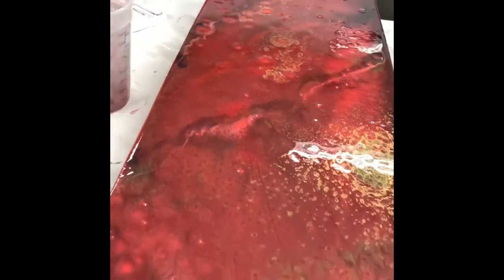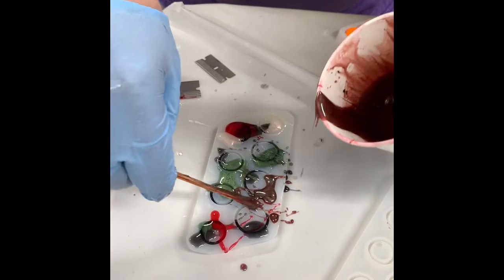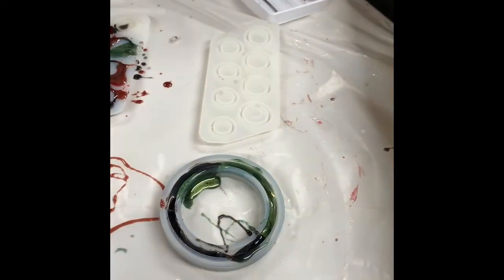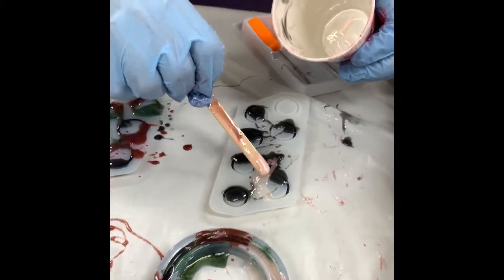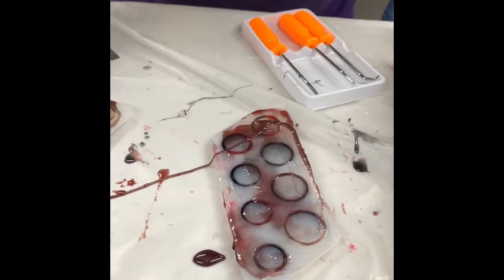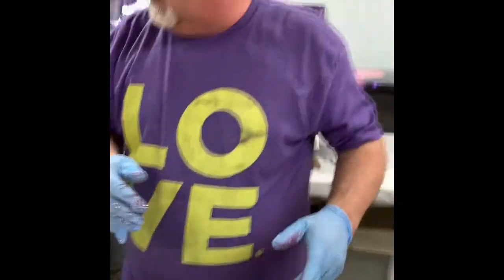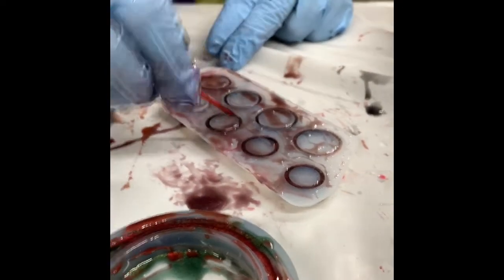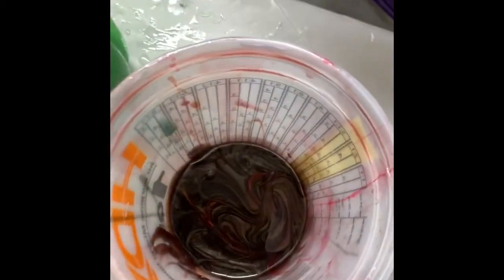After Pour Party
Making rings, bracelets and a coaster from left over epoxy from my dragon blood epoxy pours